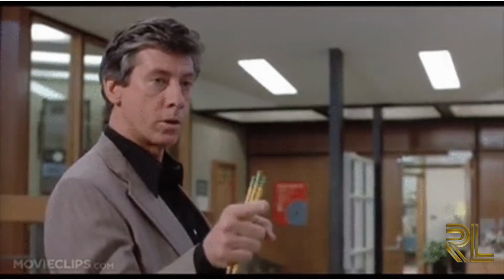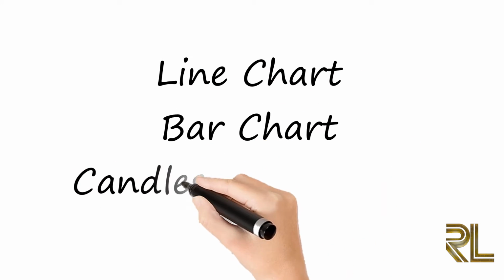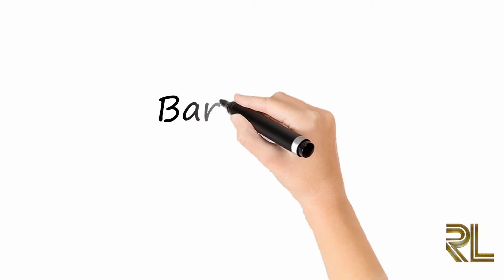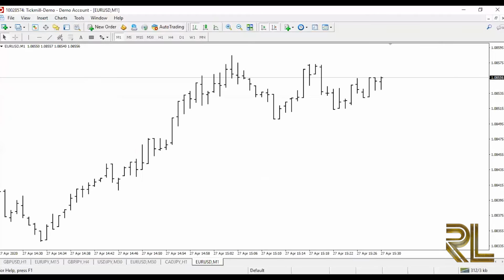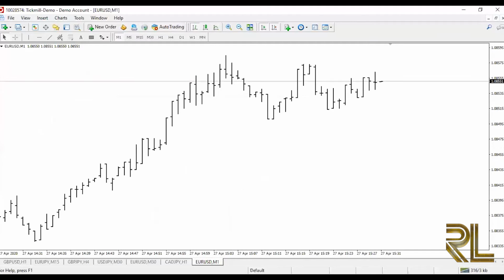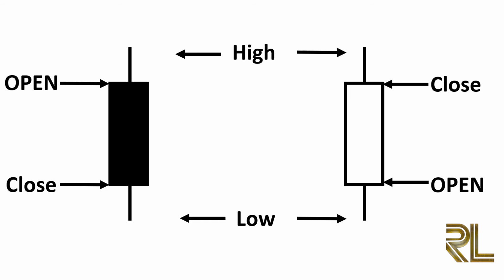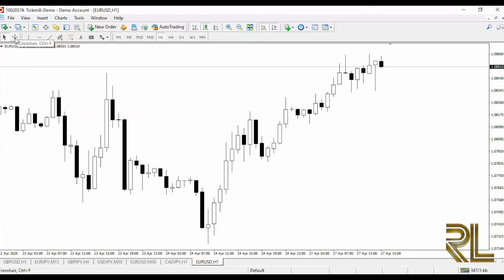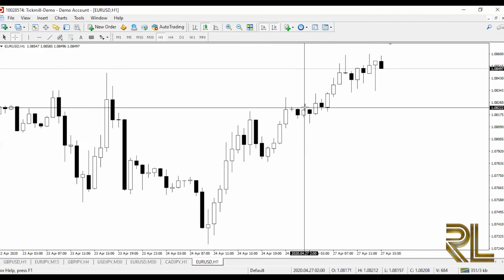Forex Trading for beginners:How to read Forex Chart.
Welcome to video of Forex Trading for Beginners — how to read a Forex chart.

This is a free trading course that teaches you the essentials of Forex trading — especially for those who have little to no trading experience.

 You will  learn how the Forex market works so you can trade it with confidence.

The information in this video is key for anyone interested in trading forex.

Future videos will teach you everything you need to know to become a successful trader. From beginner to expert. The information I wish had been available for me when I started trading.